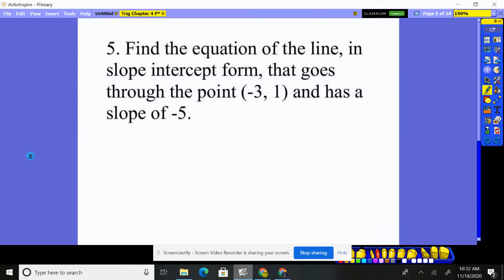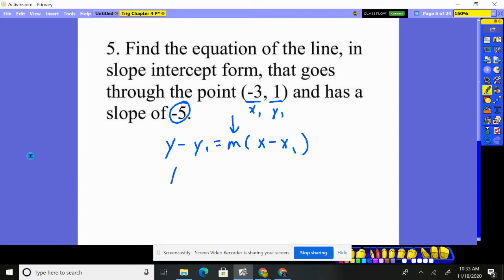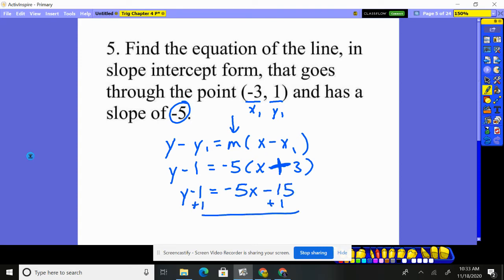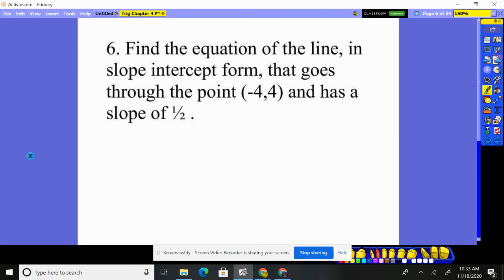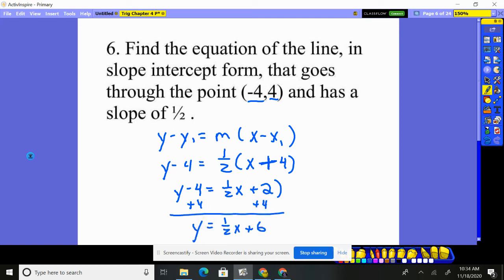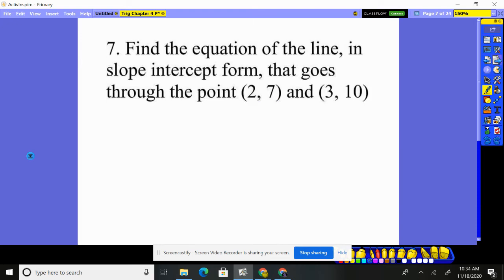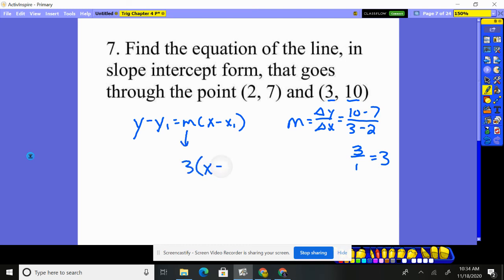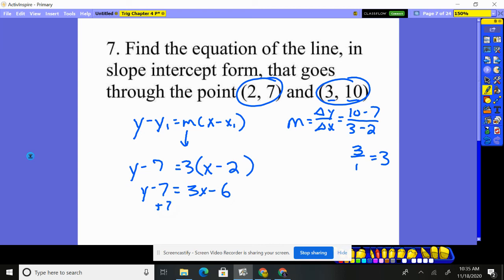Trig Chapter 4 Practice Test 1 #5-7